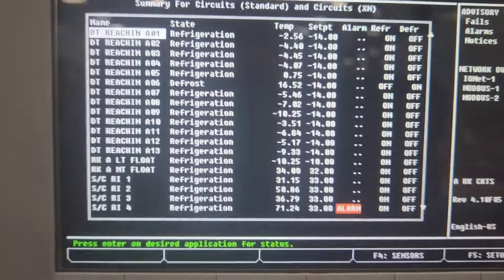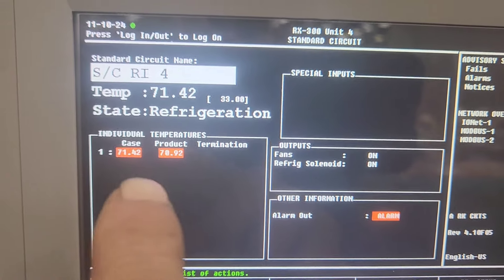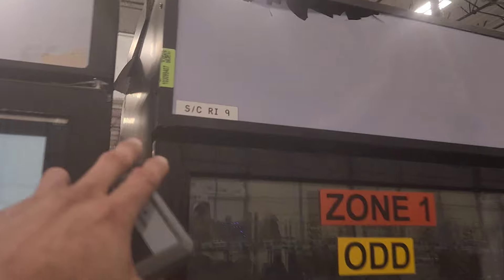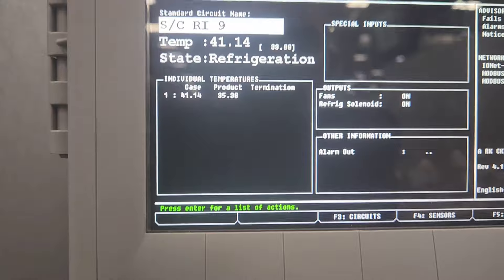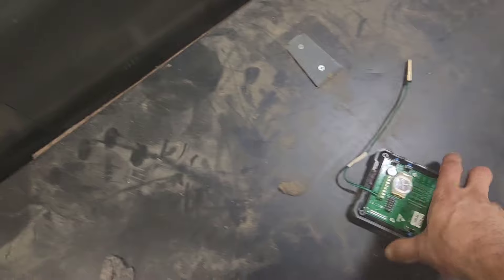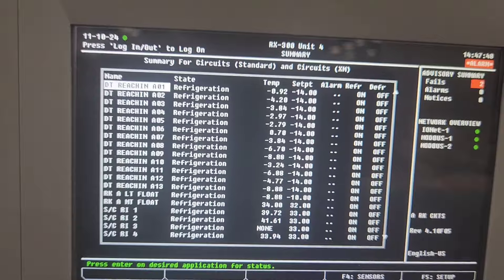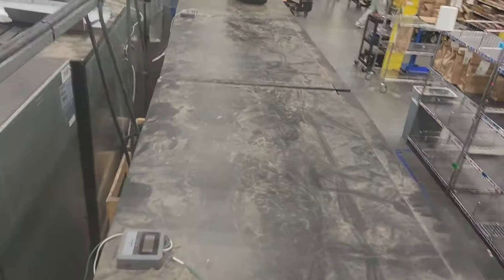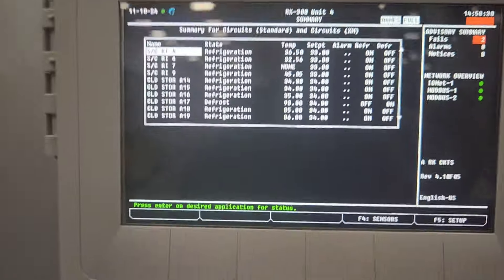Wireless Module On The Wrong Case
YT302

I received the work order for Self Contained Reach In Cooler 4 alarming for high temperature. I noticed that both of the sensors on Wireless Module #4 are reading 71 degrees-equivalent to room temperature. Because of this, I walked the store and located one reach in cooler that's labeled as S/C RI 7 by the manager's desk and pickup area unplugged, with a Wireless Module Mounted on the top of this unplugged box. I took the wireless module off of this Cooler and wired it into the sensors mounted on the cooler that's is labeled S/C RI 4. By connecting the sensors that are detecting and reading the cold temperature of the inside of the box of RI 4, the Module is now accurately reading the correct temperature of the correctly labeled Reach In Case. Furthermore, the cases labeled in the E2 as RIs #1 and #3, are also accurately reading the correct temperature of the correctly labeled Reach In Case.
The alarm issue is resolved and this job is Complete.